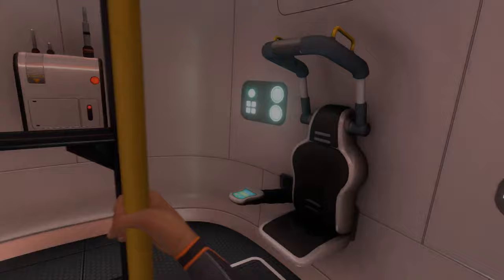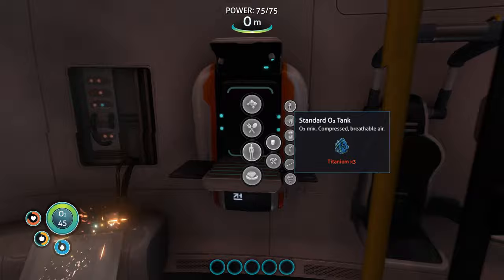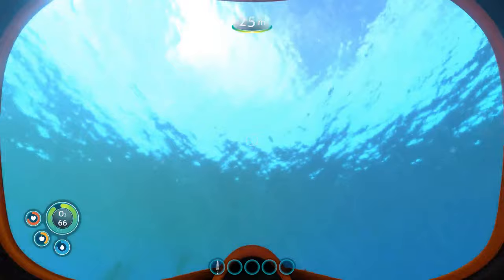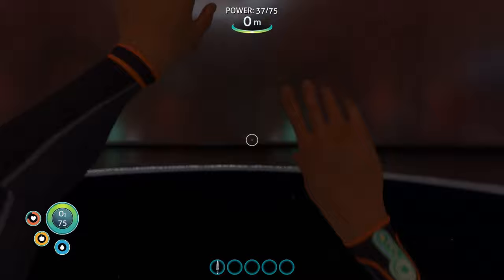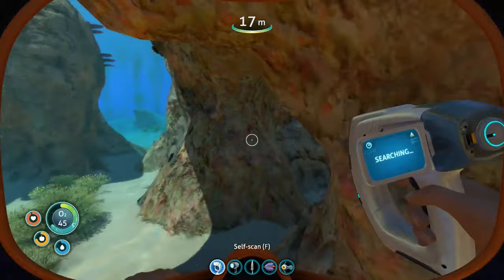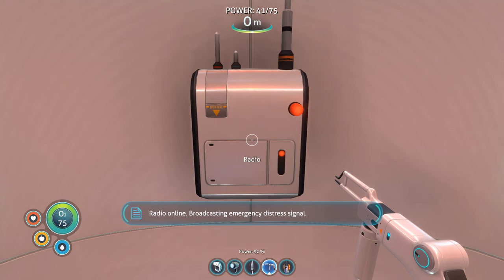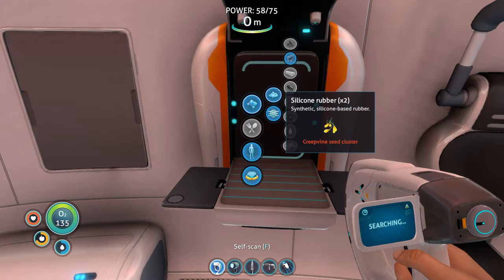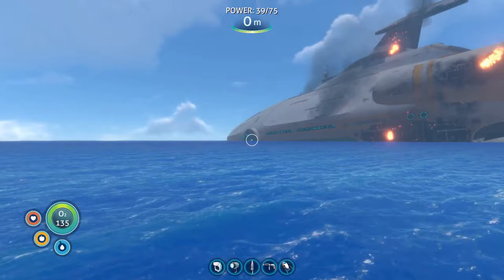Subnautica 1 - Norrie Gaming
Subnautica the beginning...Join me for a play through. Mainly get lost with me.